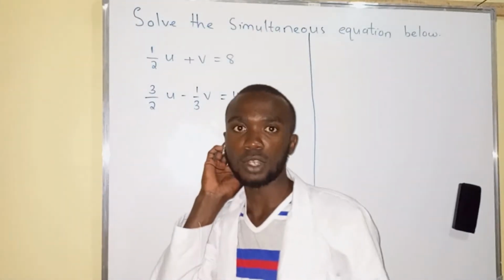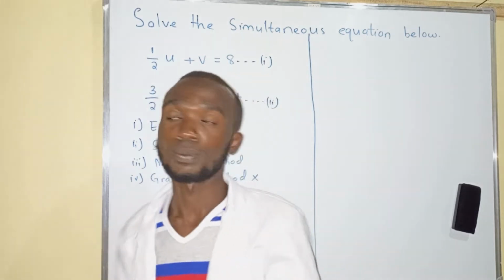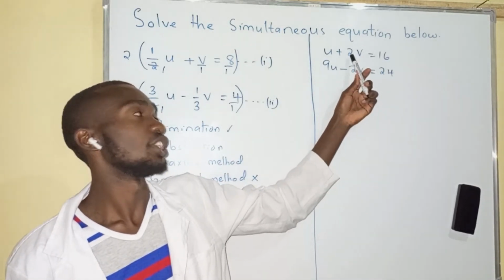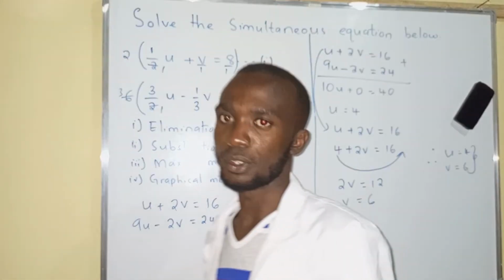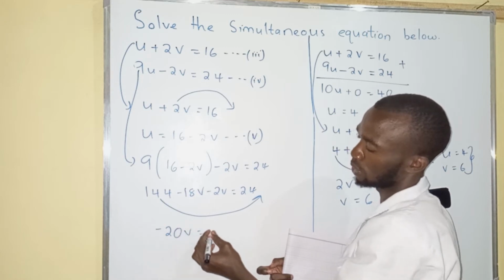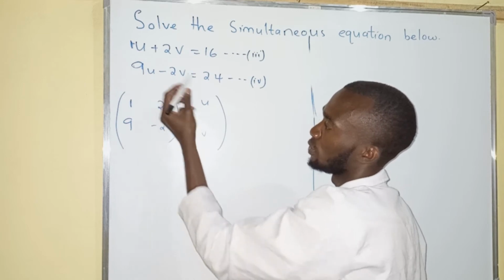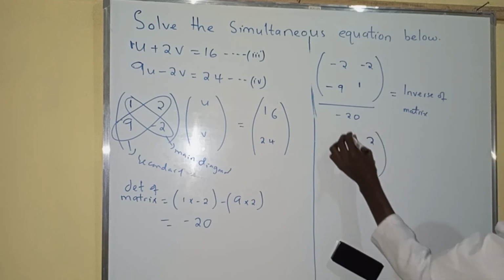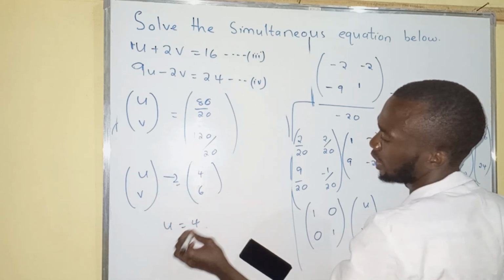Solving linear simultaneous equation using elimination, substitution and matrix methods